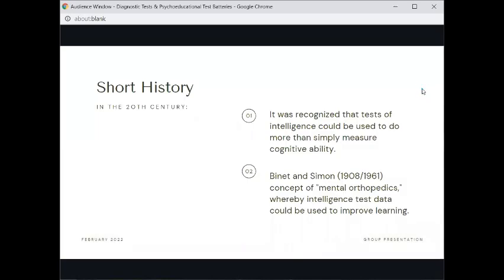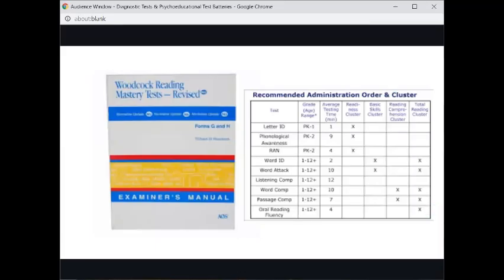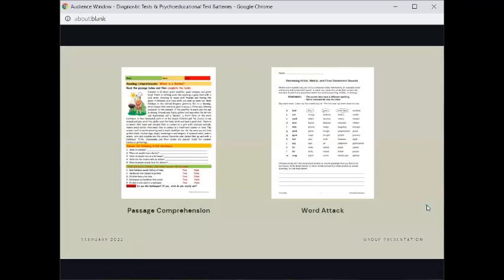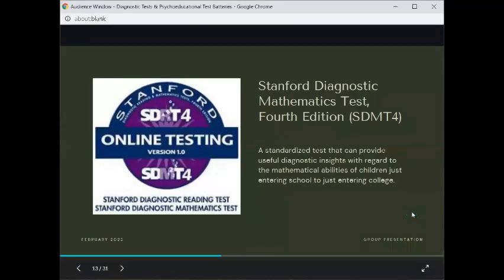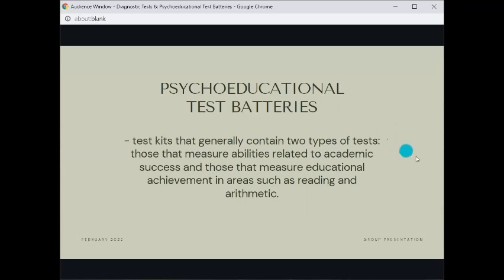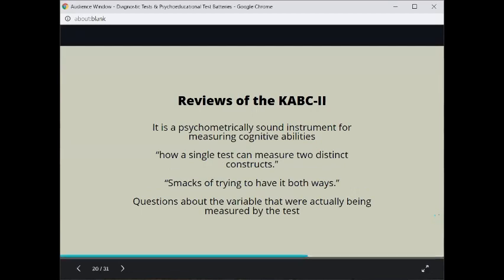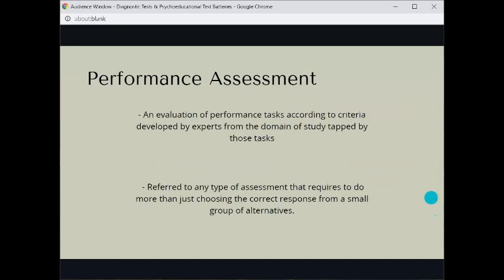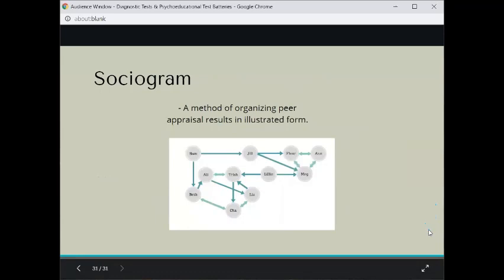Diagnostic Test and Psychoeducational Test Batteries